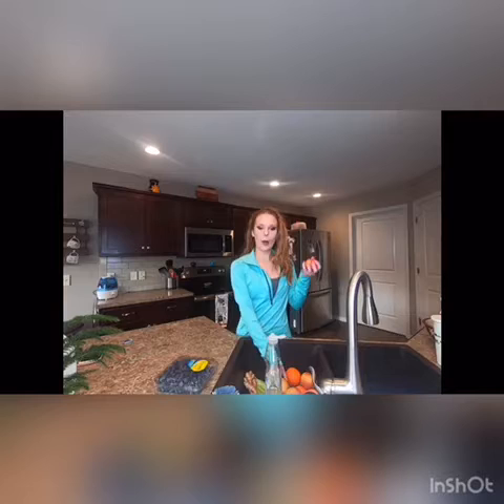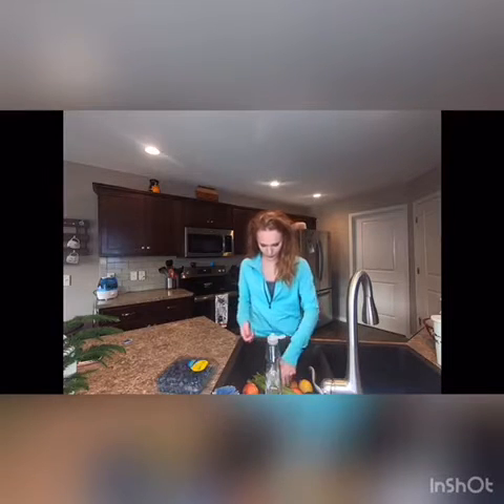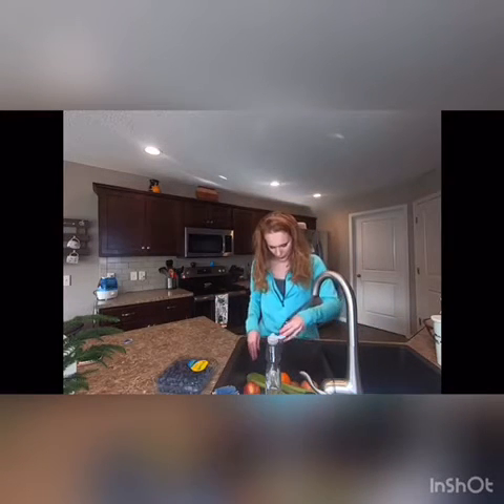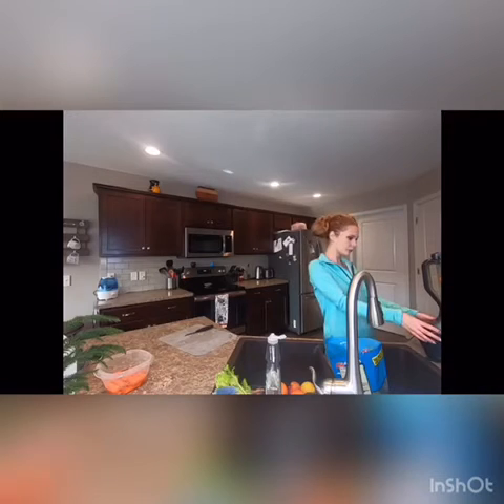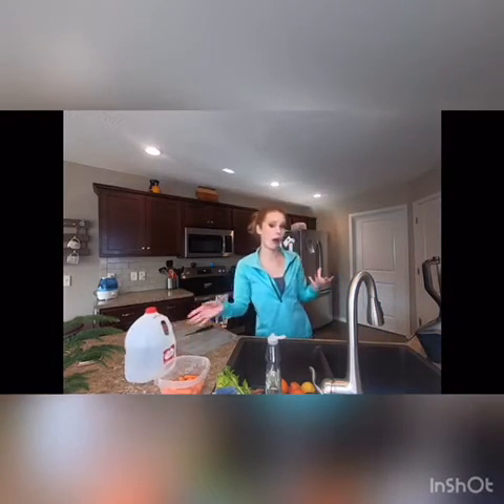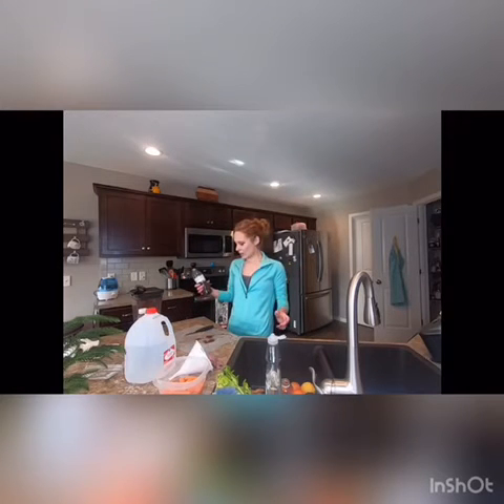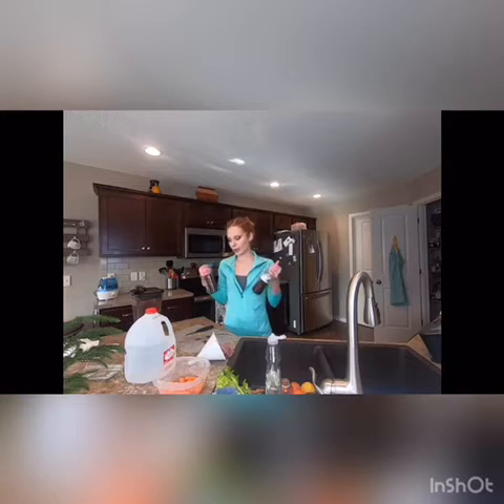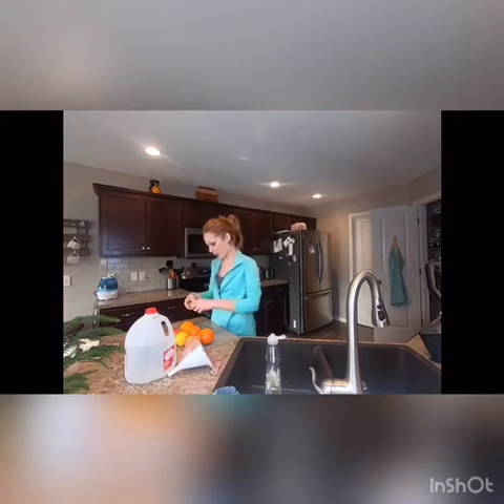Let’s Talk About Juicing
It’s Monday, so time for another wellness video.  Juicing has helped me get more nutrients which is a HUGE goal in 2020!  I’ve noticed skin, energy, and digestive improvements by adding this into my routine.

I am not a nutritionist and I am by no means suggesting that you should juice instead of eating fruits and vegetables.   I am not suggesting you should replace a meal with juice.  Juicing is just a way to get more vitamins if you feel like they are lacking in your diet.

**Send an email with subject “NEWSLETTER” to be added to my monthly email list!**